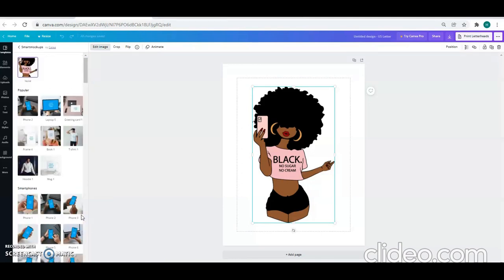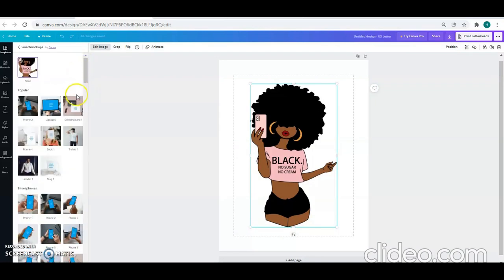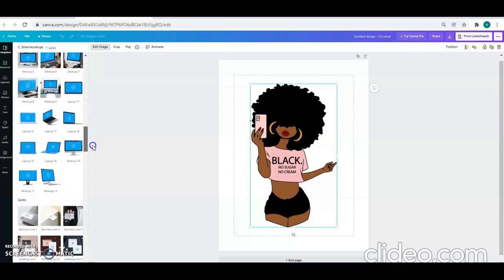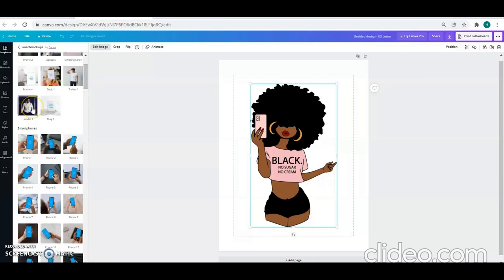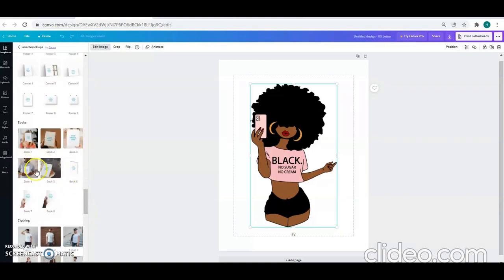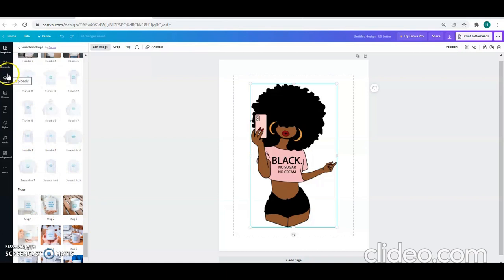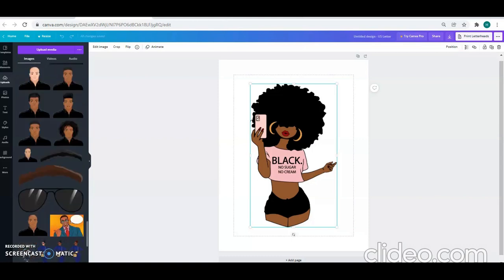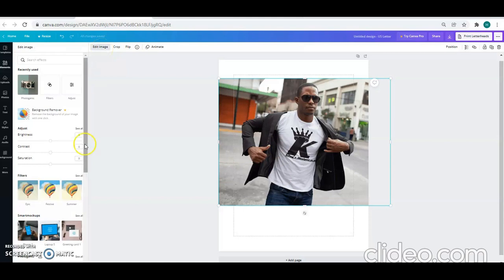USING SMART MOCKUPS IN CANVA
Welcome back Kings and Queens!  WELCOME, if you are new here! I am Hope King, the Designer behind King's Designs MD.  In today's video, I'm talking about how to create a mock up in Canva.